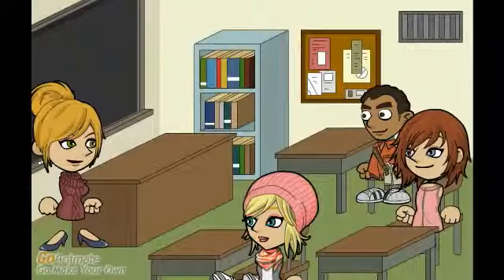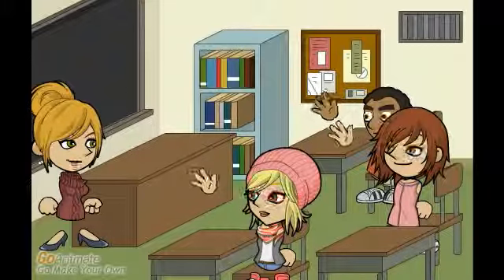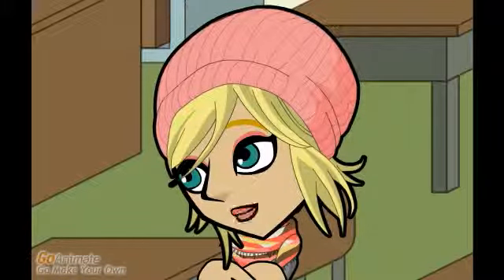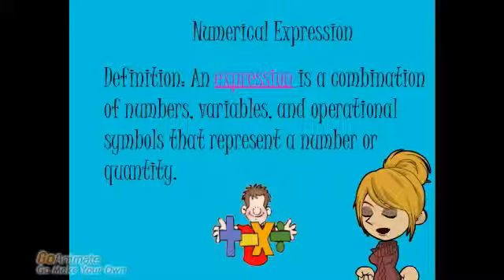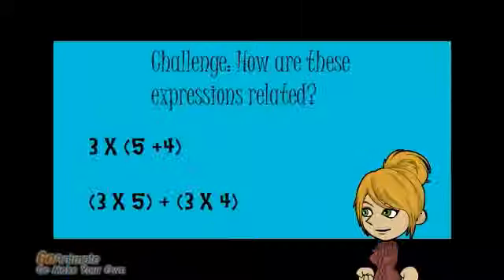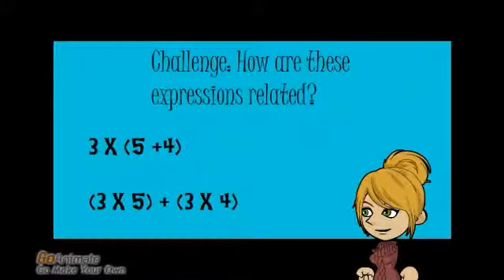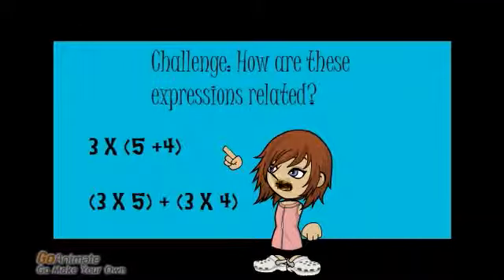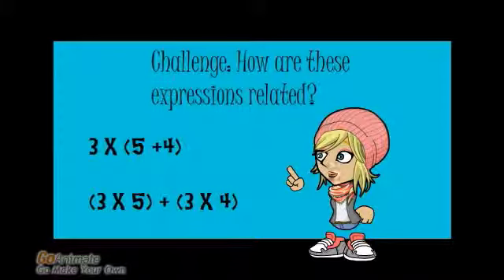Adventures in Math 1